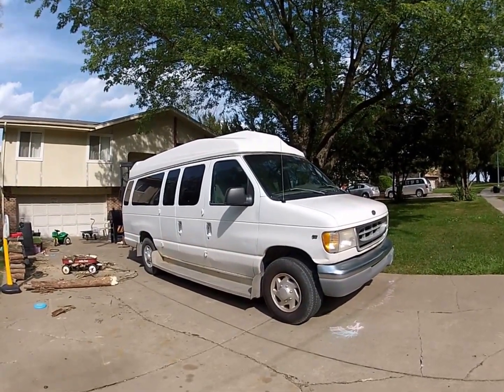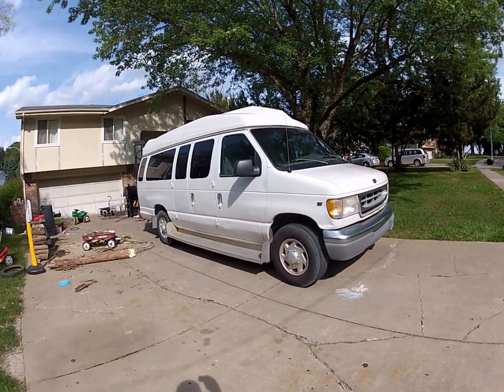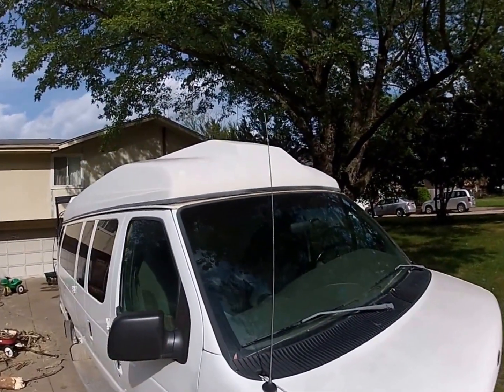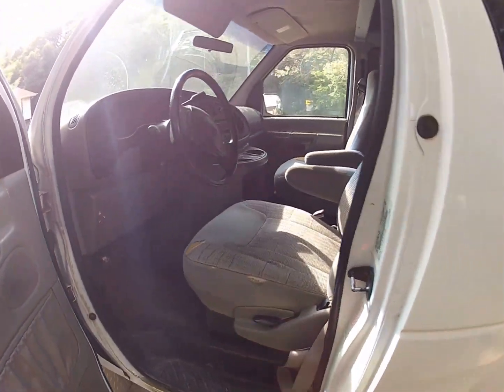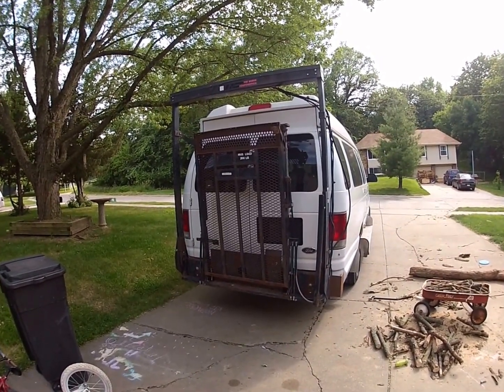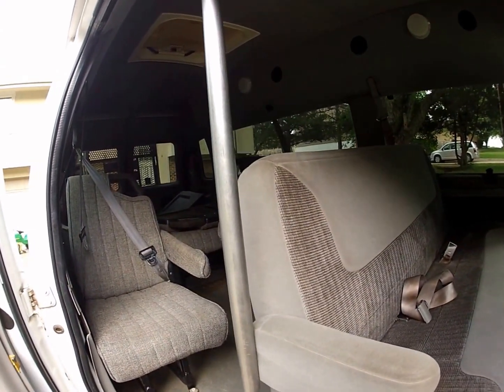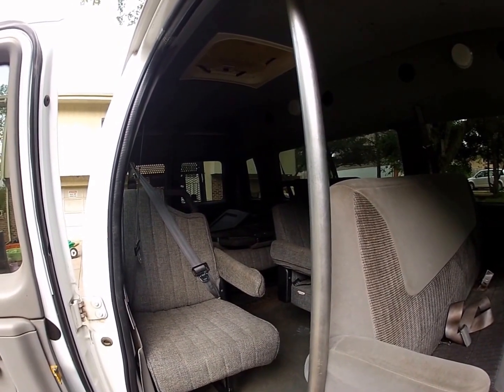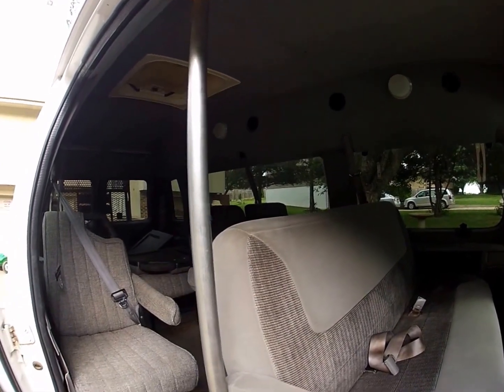My new 1998 Ford E350 van for camper conversion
Bought this today for $2600. Has 100,000 miles. Will be converting this to moto/kid/stealth camper.